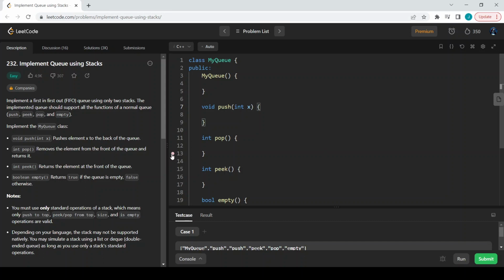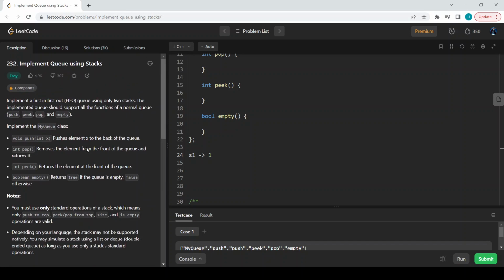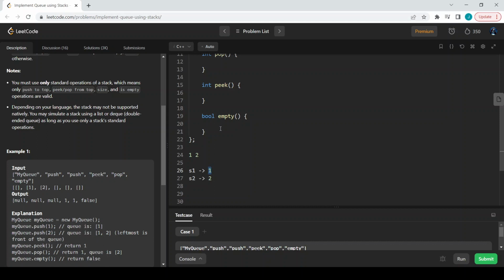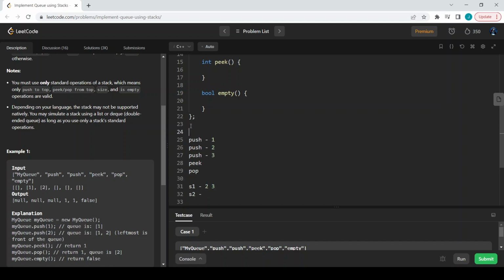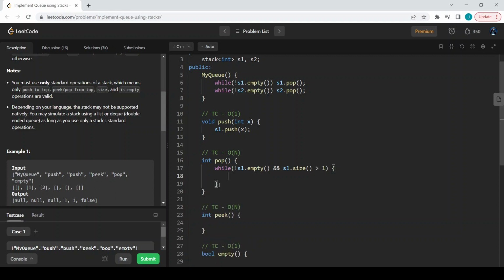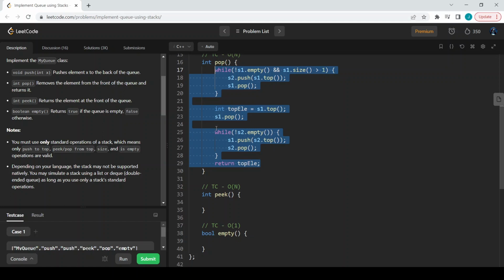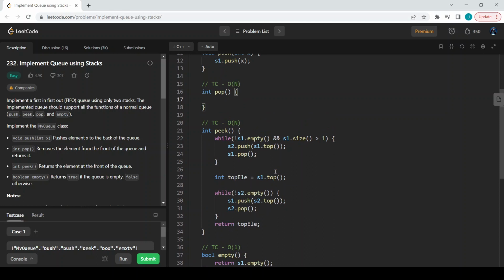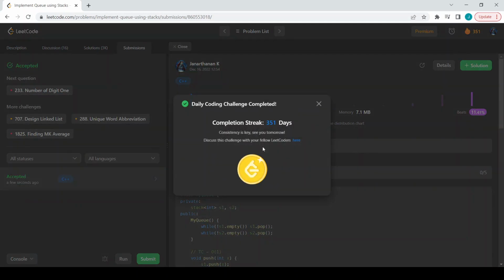232. Implement Queue using Stacks | Stacks and Queues